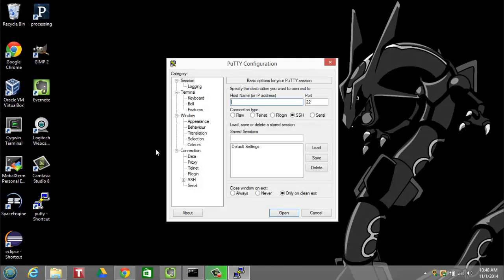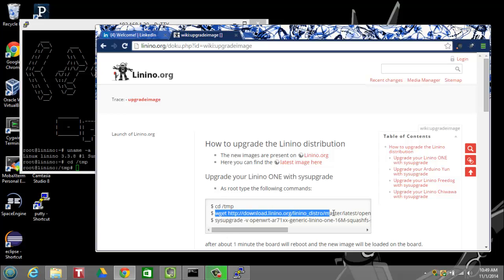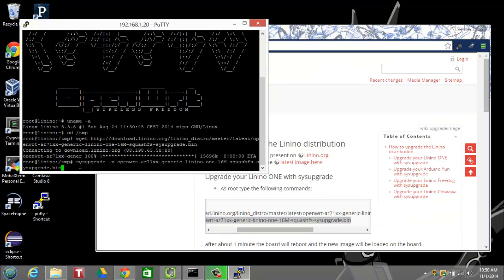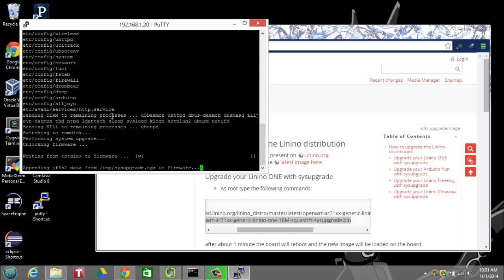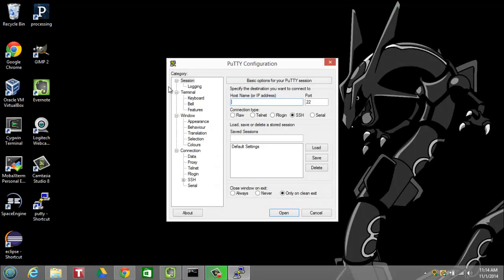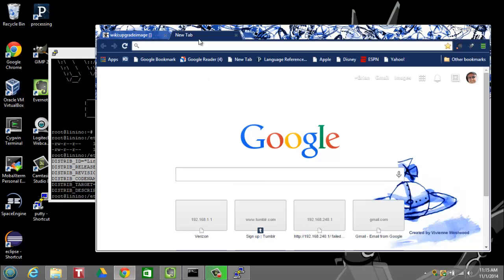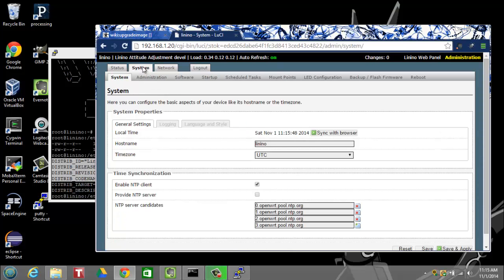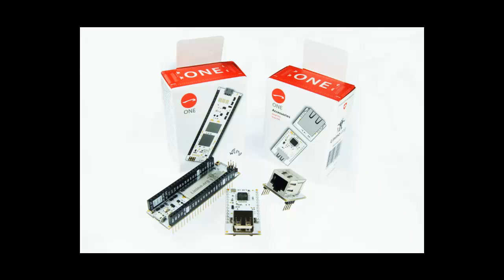Linino One - Image Upgrade How To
Watch this tutorial to learn how to upgrade your Linino One to the latest OpenWRT system image.